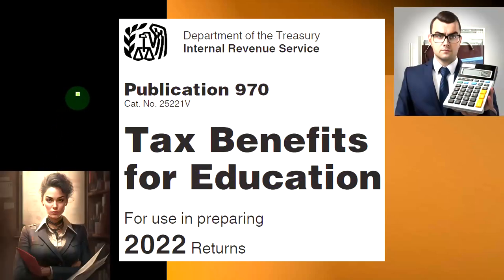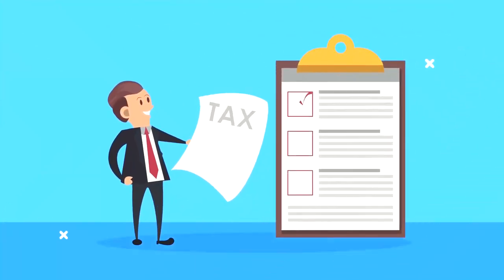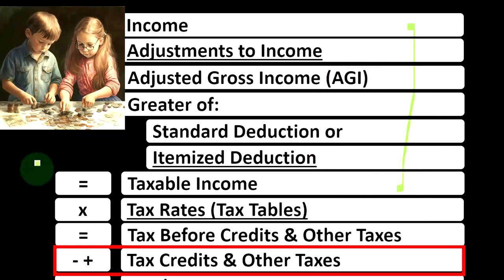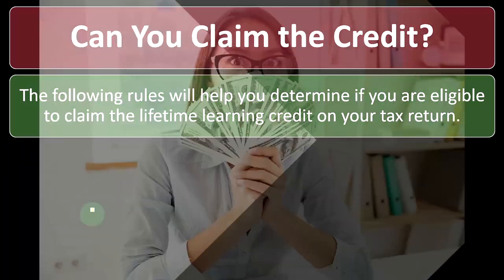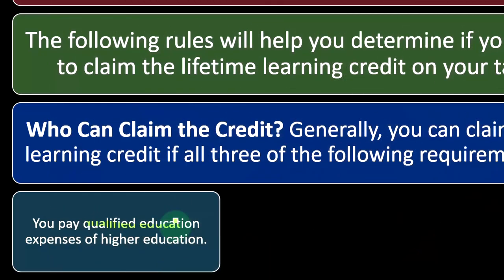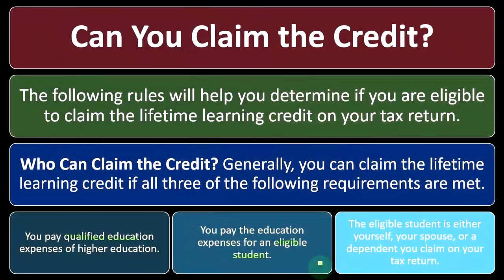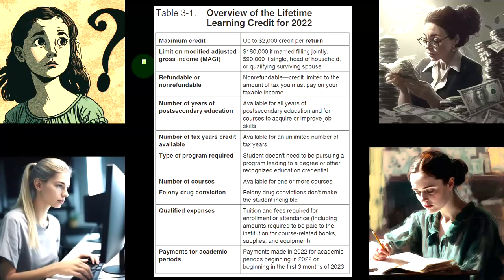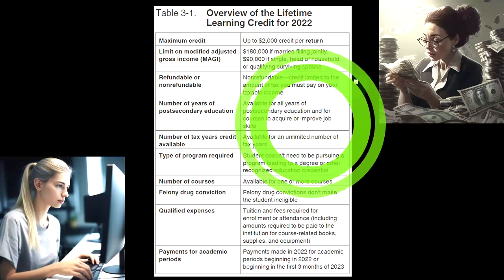Can You Claim Credit for Lifetime Learning? Income Tax 2023